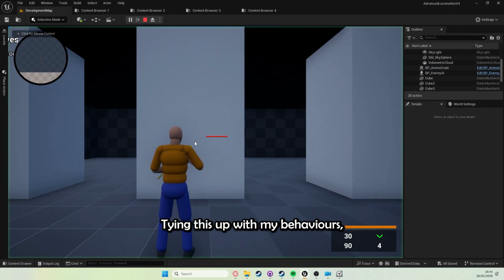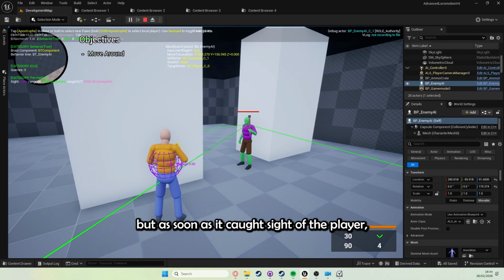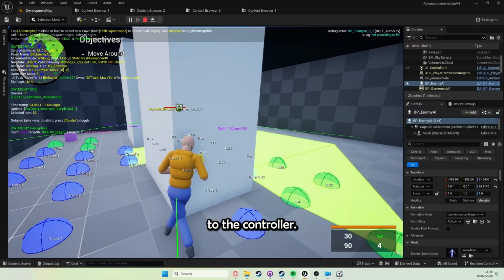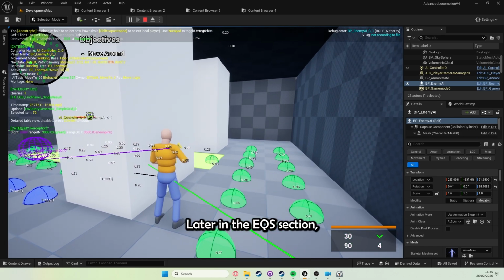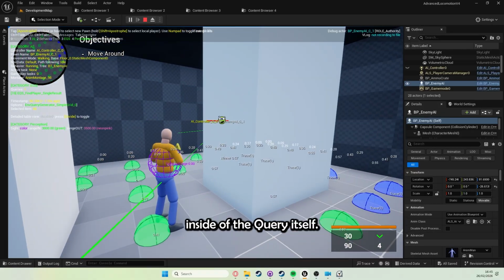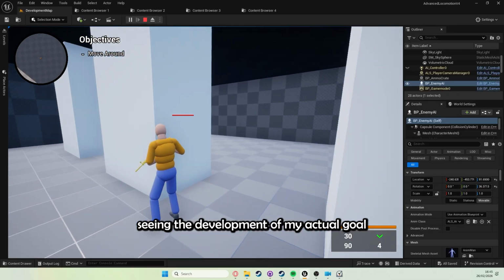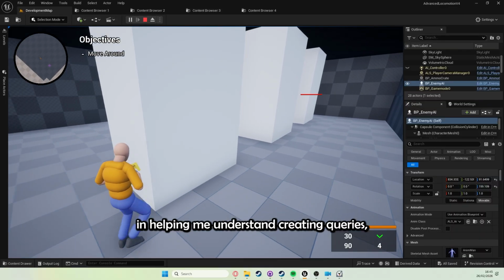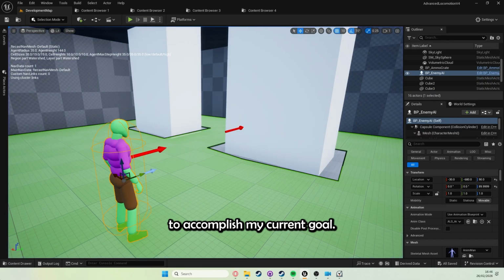Industry Briefs || Episode 3 - Environment Query System Development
This was my third recording of the development blog I have to create for my Industry Briefs assignment. This episode focuses on week 6 of development and my first steps into EQS and developing a more advance Enemy AI.

Hello there, I'm M446. I'm an aspiring Games Design Student, currently learning a vast array of skills and knowledge to support myself in my future career. If Game Design interests you, I hope you will join me on my journey to create spectacular pieces of work and expand my education.

Chapters:
0:00 - Introduction
0:07 - Unreal Engine Documentation
1:00 - EQS Documentation Test
3:05 - EQS Cover Development
4:17 - Crouching Fix
4:33 - ALS Speed Calculation
4:55 - Next Week's Focus